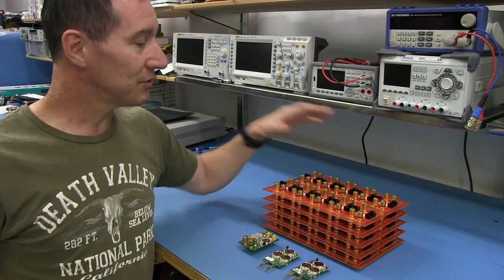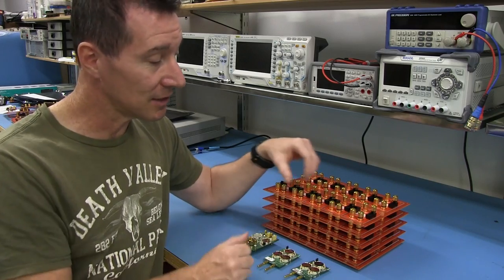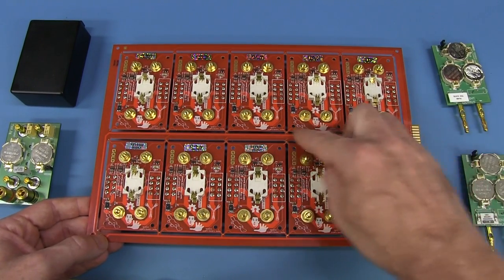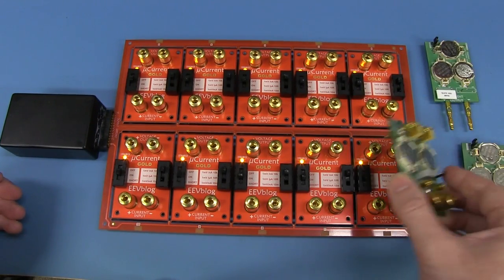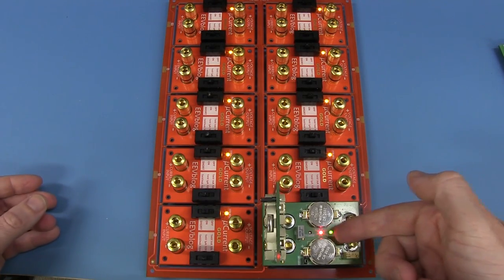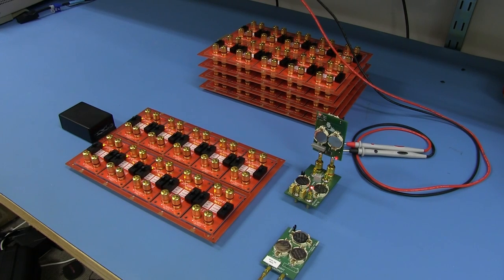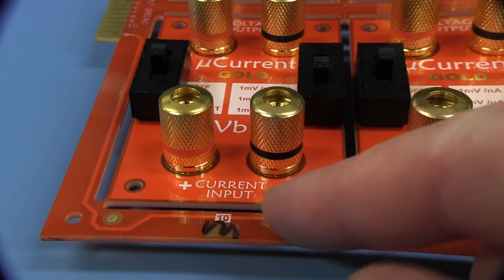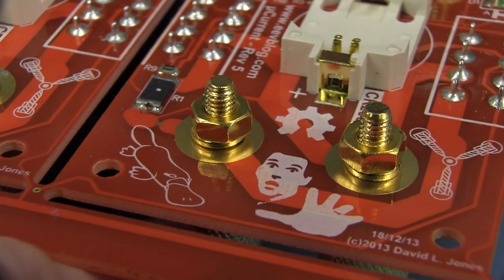EEVblog #588 - How To Do PCB Production Testing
Dave shows how the assemblers will production test the µCurrent PCB panels using his new test jigs. And he will does a trial run on 50 µCurrent PCB's to determine the average testing time. What will take the longest - PCB testing, or wrapping, or packaging?